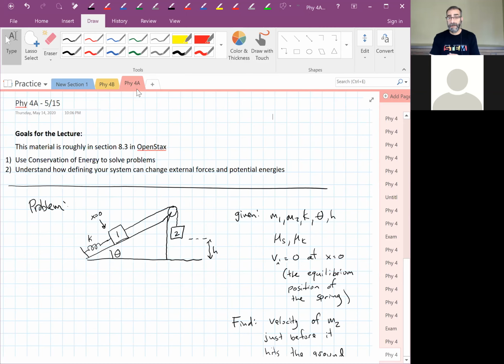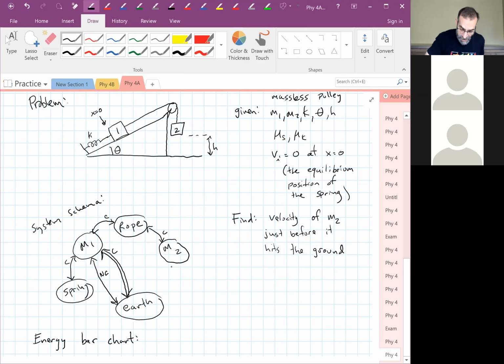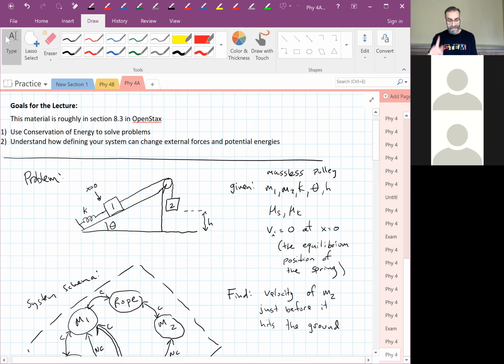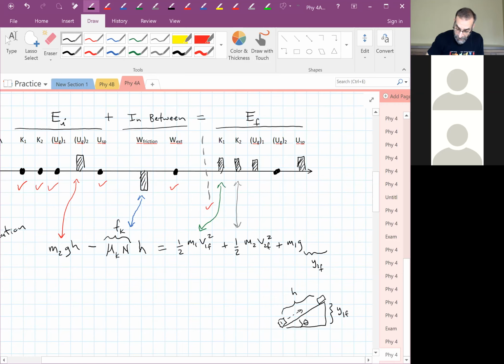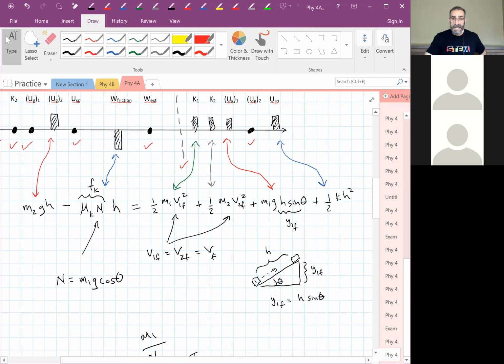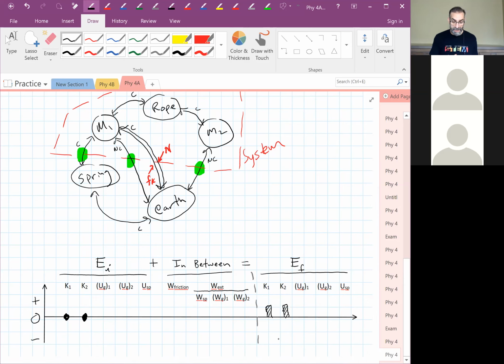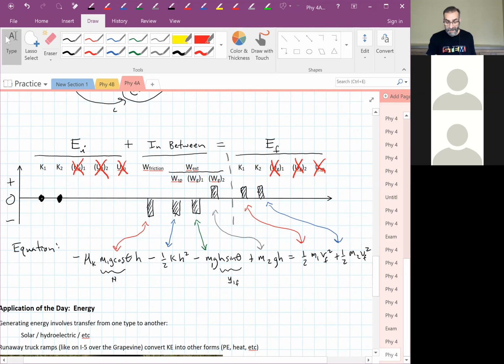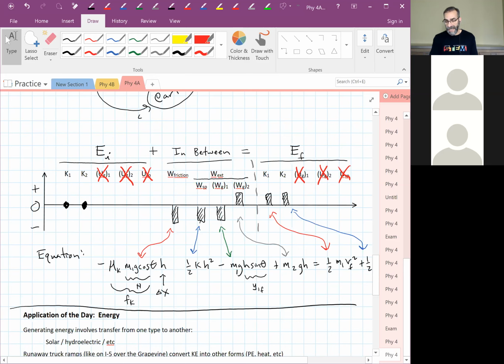phy4a lecture 05 15 2020